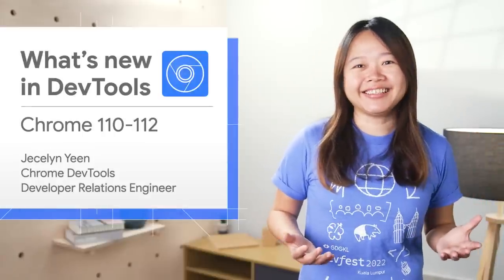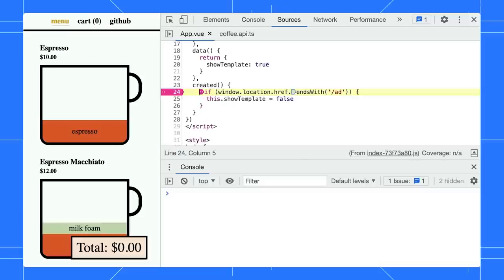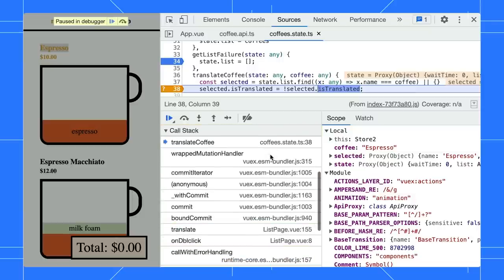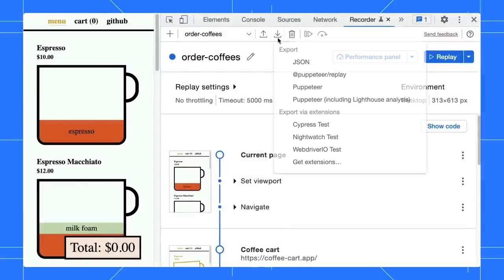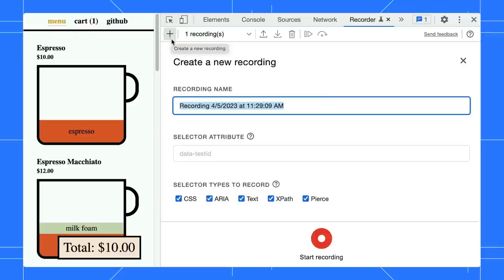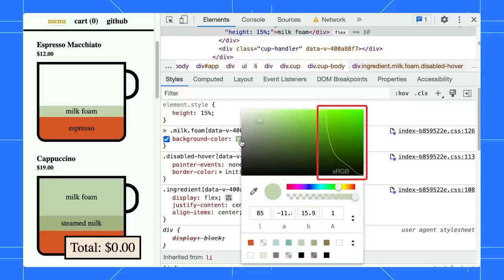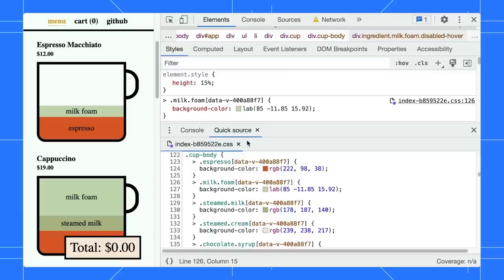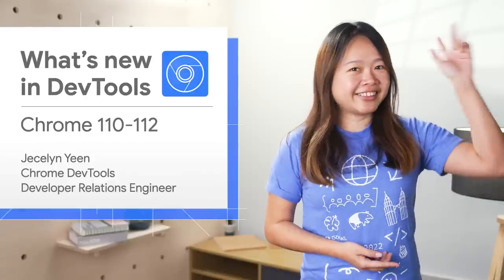What's new in DevTools: Chrome 110-112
Let’s explore some recent debugging, testing and CSS improvements in DevTools (Chrome 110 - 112)!

Chapters:
0:00 Intro
0:20 JavaScript debugging improvements
0:34 Logpoint marking
1:10 Breakpoint UX redesign
1:34 Ignoring the irrelevant files in the stacktrace
2:17 Testing improvements
2:33 Export as Puppeteer script with Lighthouse
2:51 Code view & highlights
3:05 Keyboard shortcuts
3:20 Pierce selectors
3:27 Customize selector types
3:45 CSS improvements
3:56 CSS documentation
4:07 HD color picker
4:35 CSS nesting
5:11 Bonus Tip
5:20 Navigate Performance timeline with WASD
5:32 Page reload from blank